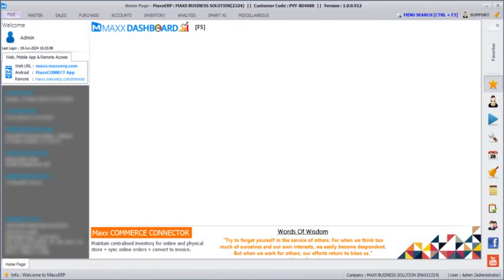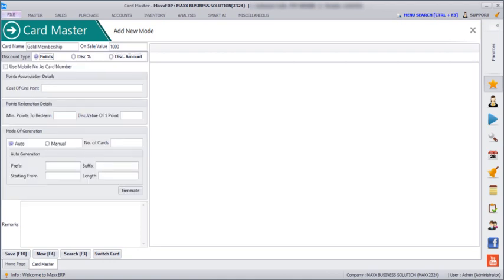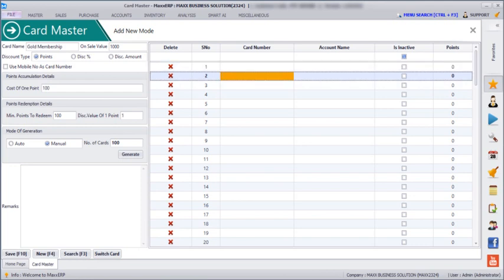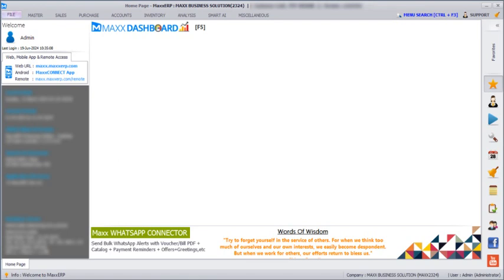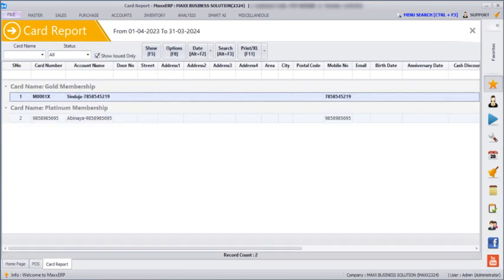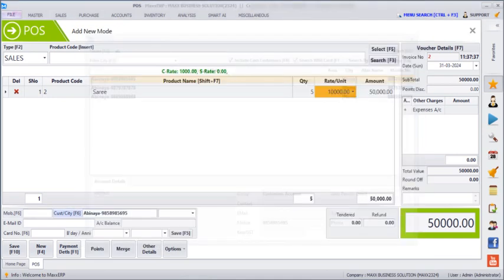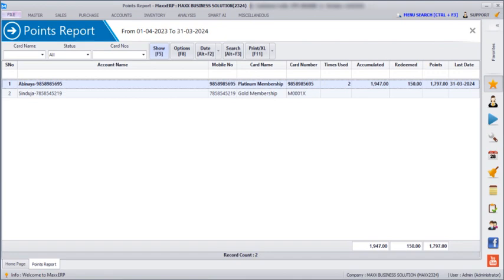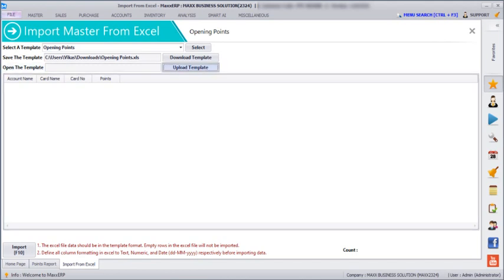MaxxERP Loyalty Points Module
MaxxERP Loyalty Points Module helps Retail Stores and Distribution Businesses to retain customers and grow sales by repeated business from your existing loyal customers based on Points based discounts. The more customers purchases, the more point he earns which can be redeemed to avail discounts in the customer's next bill. Loyalty Points can be issued against Membership Cards or can be tracked against customers Mobile number.

Cheers!